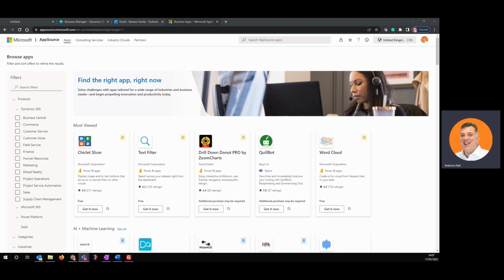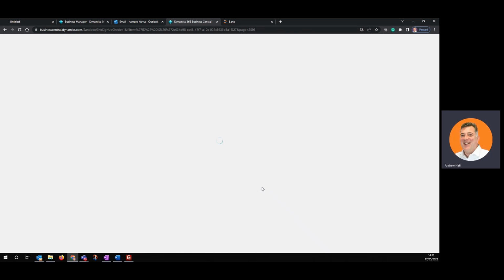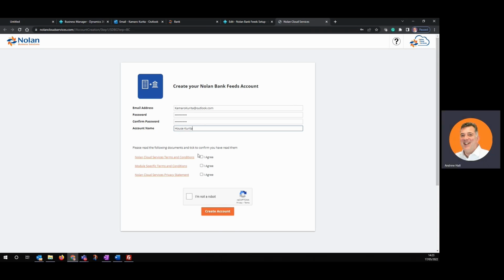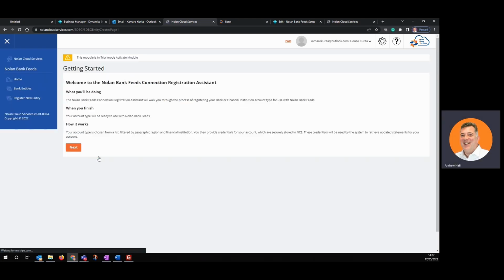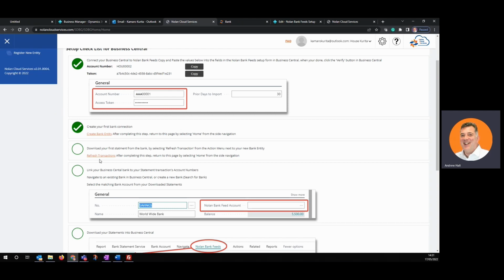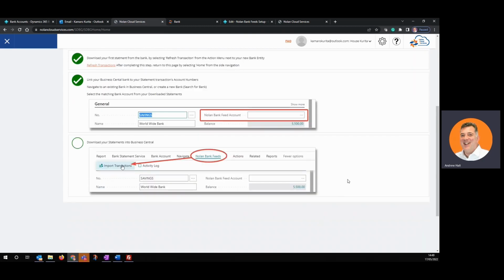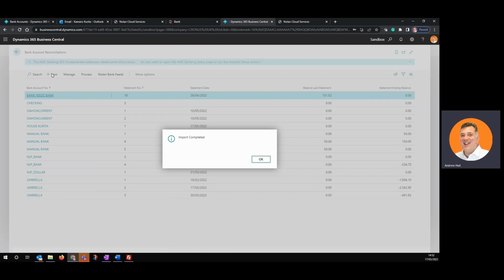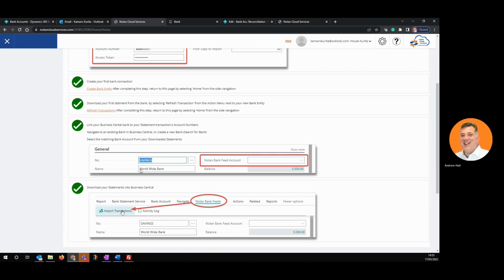How to install Nolan Bank Feeds for Microsoft Dynamics 365 Business Central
Follow the steps in this video to successfully install Nolan Bank Feeds for Microsoft Dynamics 365 Business Central.

Nolan Bank Feeds allows the importing of bank statements directly into your chosen ERP system with minimal user intervention via Nolan Cloud Services.

Statements can be automatically downloaded and reconciled daily from not just multiple bank accounts worldwide but from payment gateways such as Stripe, PayPal and credit cards.